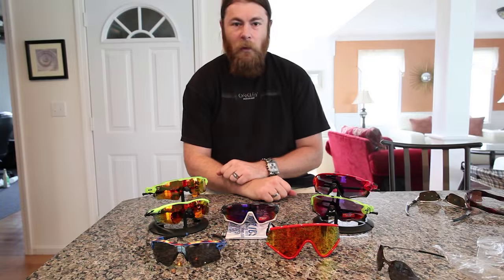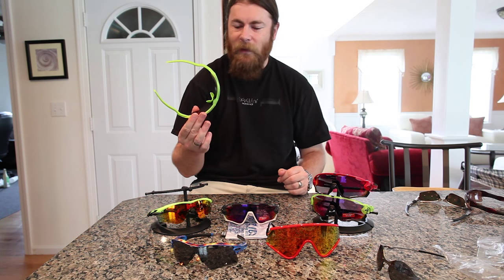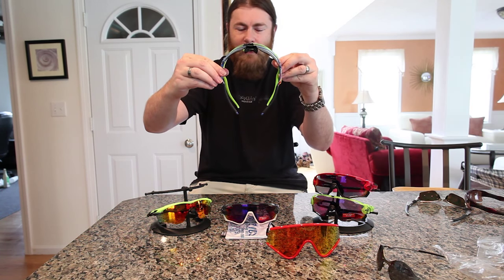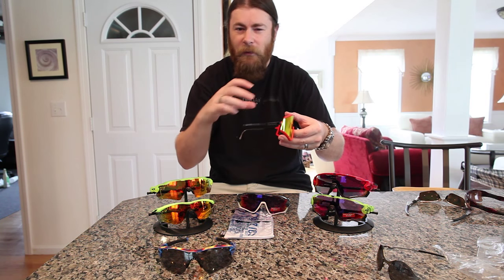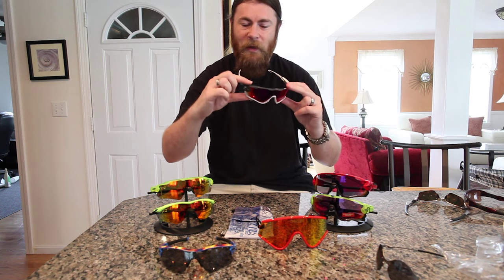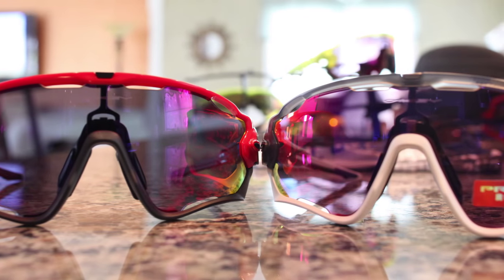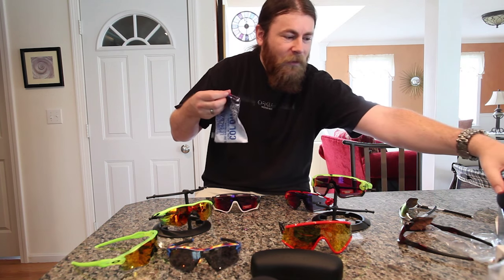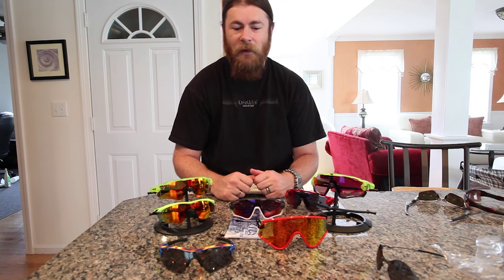Oakley Reviews Episode 42: Sport Models 2015 (Radar EV / Jawbreaker)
I recorded this back in June, so it's really late and not as relevant anymore.